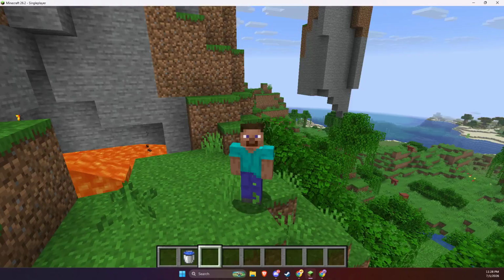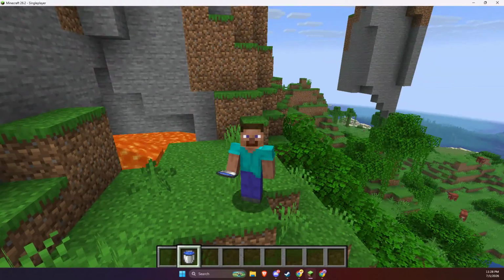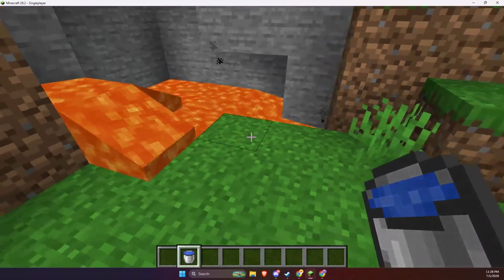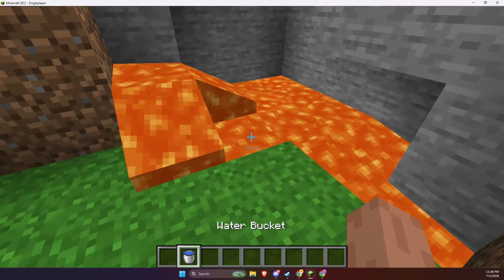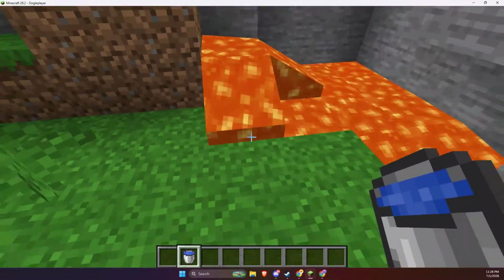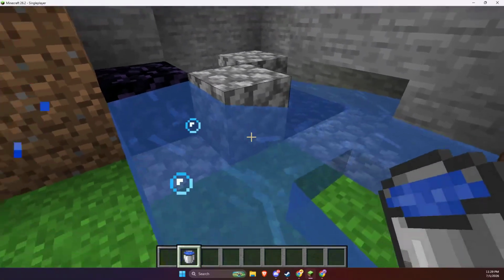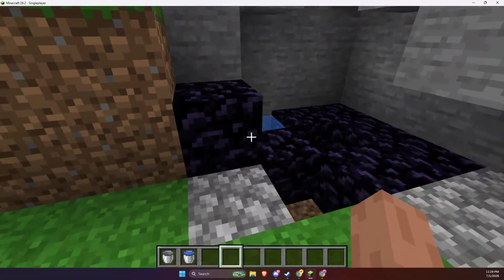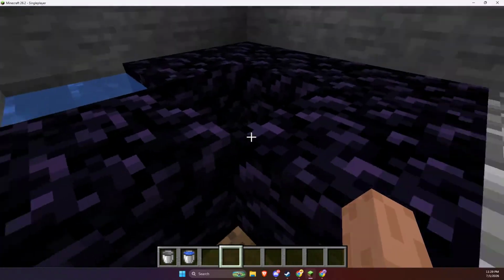How To Make Obsidian In Minecraft 26.1.2 [Updated 2026 Guide]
Learn how to make Obsidian in Minecraft 26.1.2 step by step.

Perfect for creating Nether portals, enchanting tables, and powerful builds.